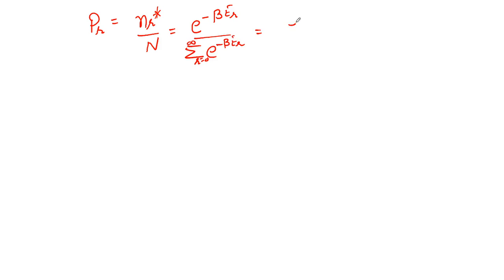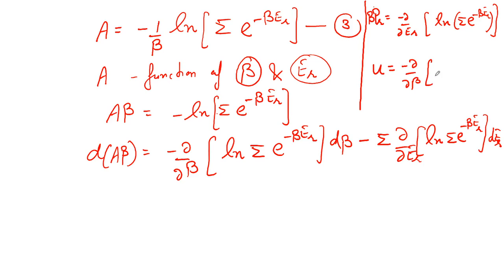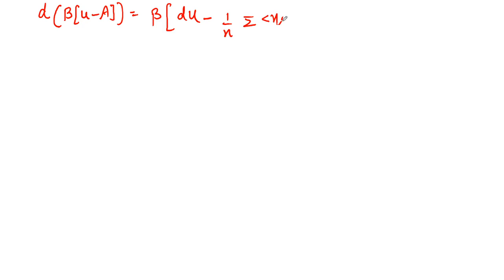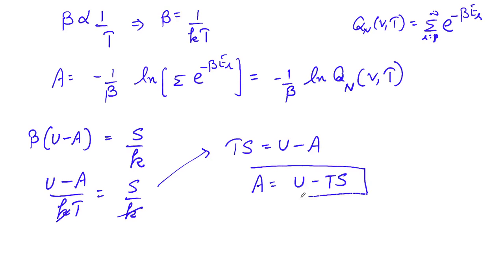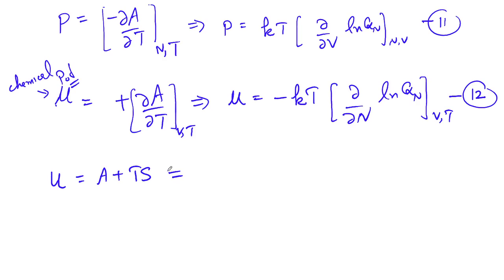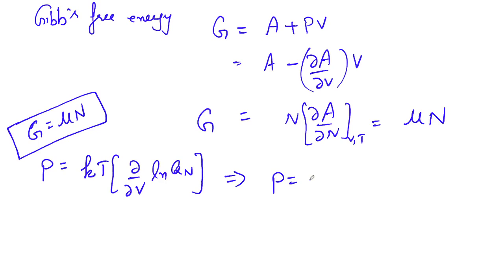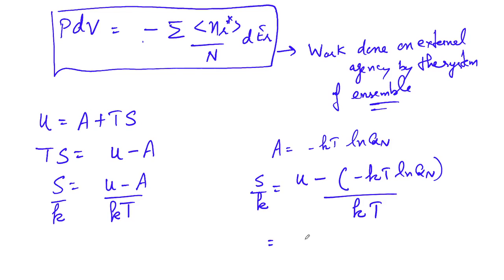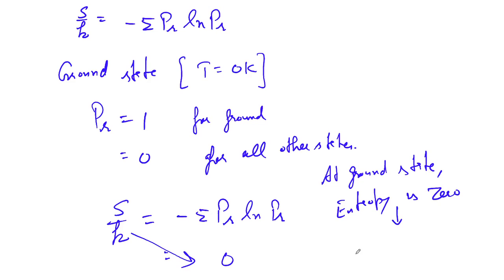Canonical Ensemble & its Thermodynamic Properties || Statistical Mechanics Online Lectures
MScPhysics